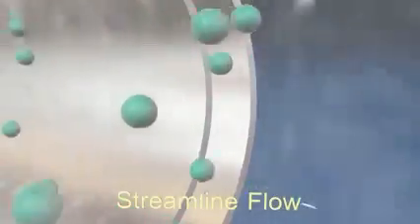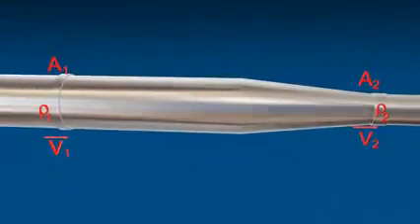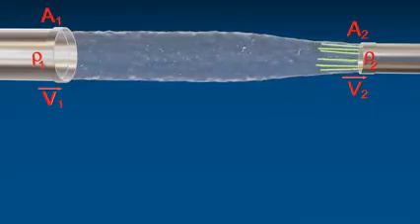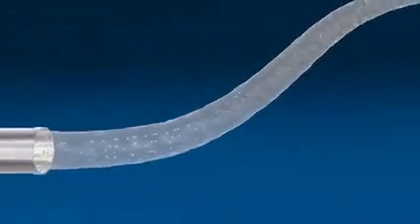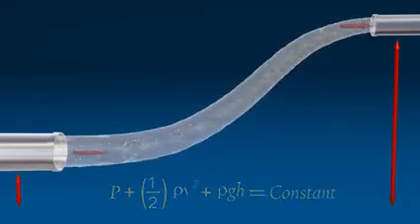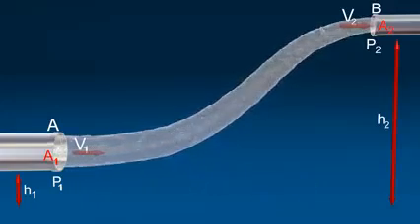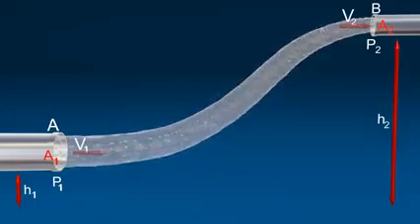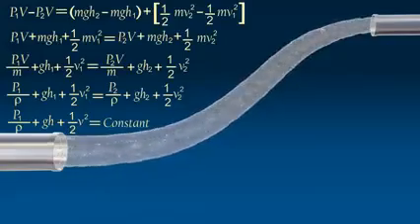Bernoulli's principle. Relationship between Pressure and velocity of fluid.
Bernoulli's principle. Relationship between Pressure and velocity of fluid.Basic to advanced level. Based on Conservation of Energy!